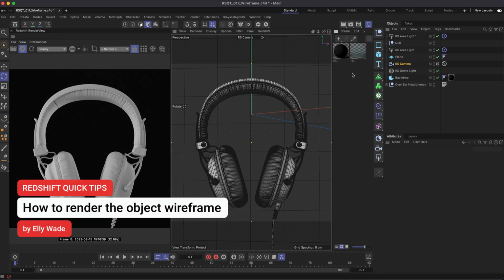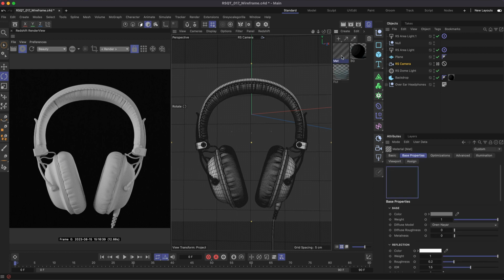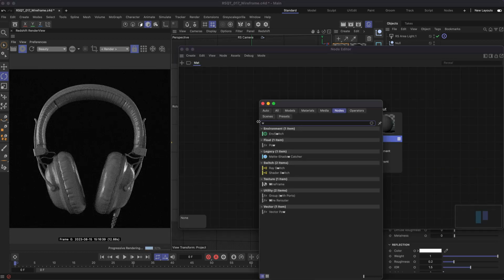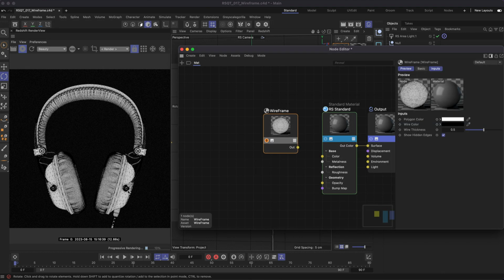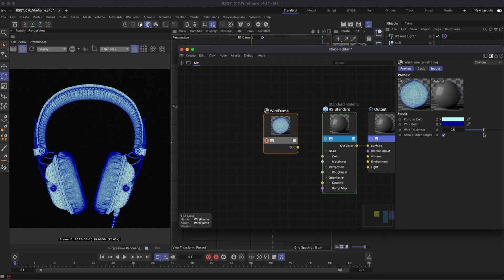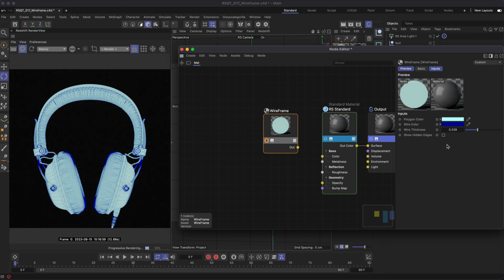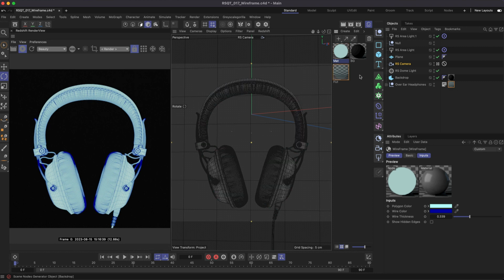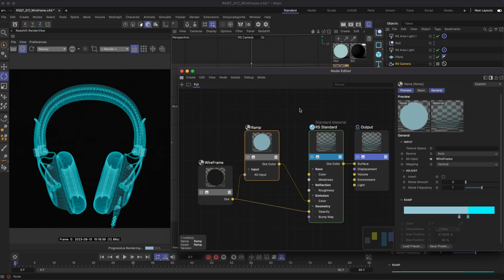RedshiftQuickTip 17: How to render an Object Wireframe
In this Quick Tip, Elly Wade (@itwaselly) shows how to render an object wireframe, using the wireframe shader node.

Recorded with Redshift 3.5.17 and Cinema 4D 2023.2.2